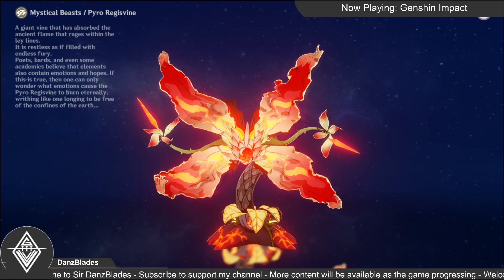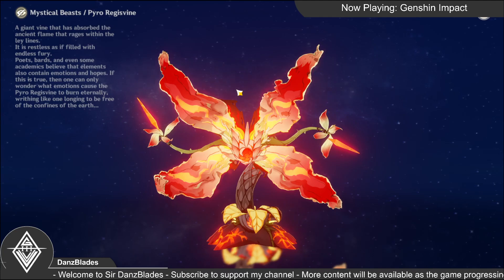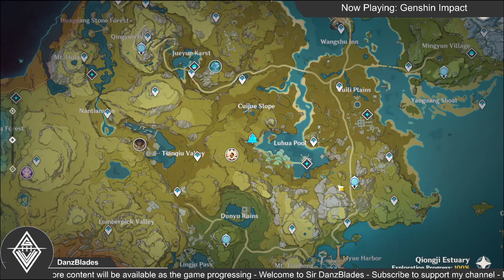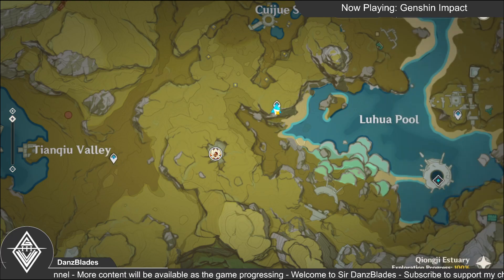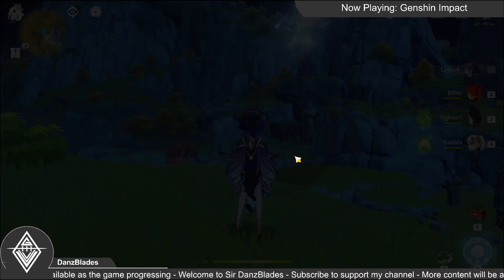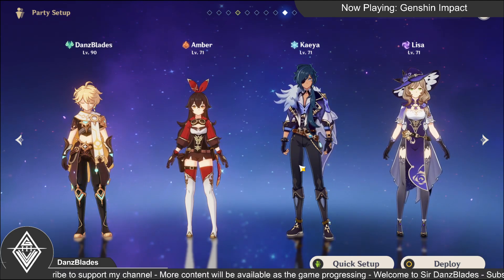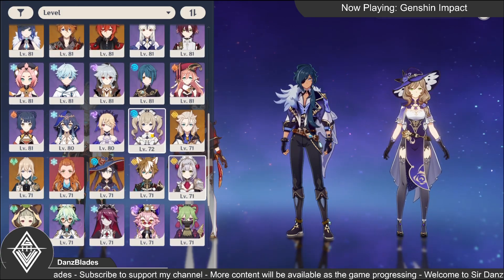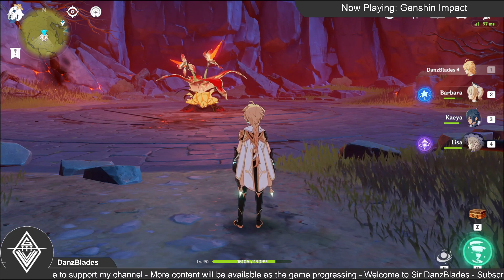Episode Liyue #1: Pyro Regisvine - Genshin Impact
a basic how to beat pyro regisvine, like cryo regisvine, just use its counter element to break its core

00:00 - intro
01:45 - location
03:43 - preparation
05:50 - fight start

i'll make more detailed explanation if many ppl interested in my video...